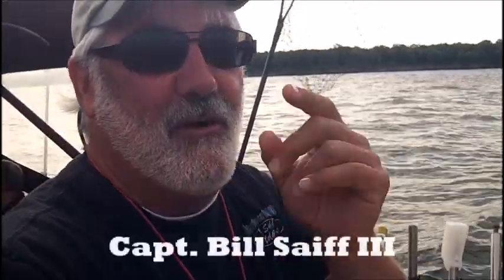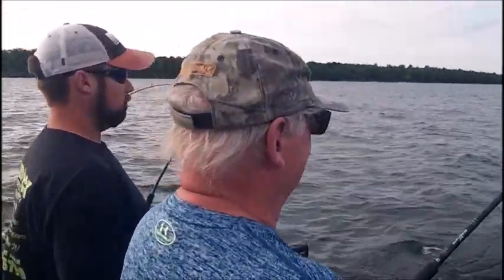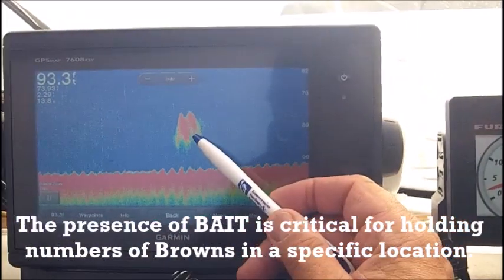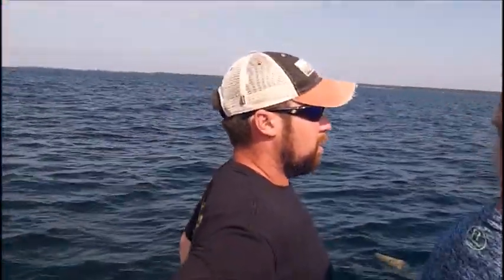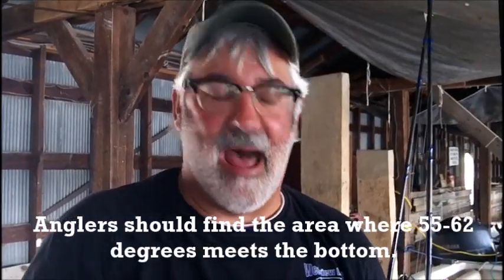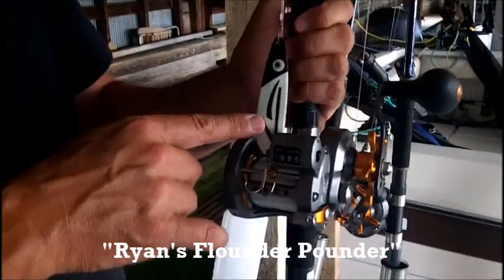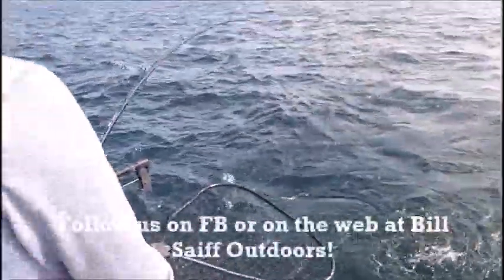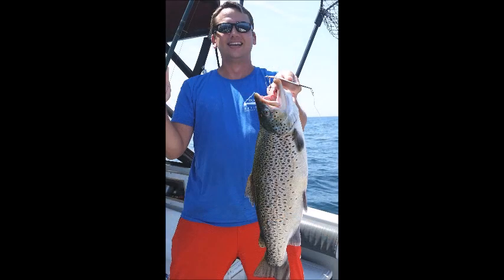How to fish for "Structure Brown Trout" - Bill Saiff Outdoors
Everyone knows Brown Trout fishing in the spring of the year is great!  Where do these fish go after the spring fishery?  In this video, we follow these Browns into their summer haunts as we fish them with MOONSHINE TROLLING SPOONS along structure.  Brown Trout can be very predictable when they relate to geographic structure.  Capt. Bill Saiff III shares a few of the basic principles that will help you put more "Structure Browns" in the boat.